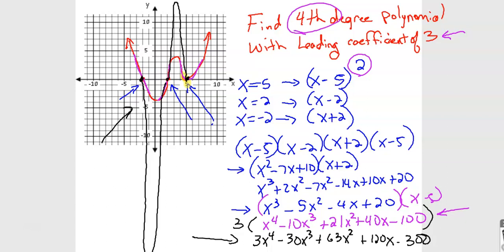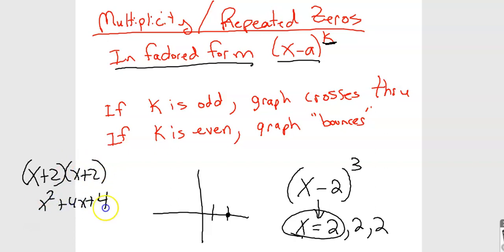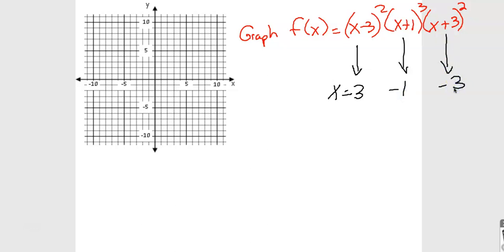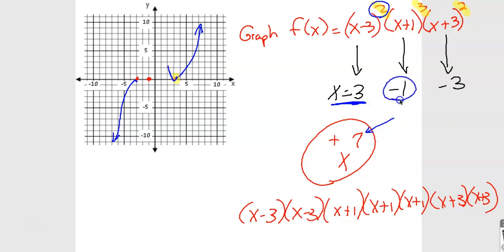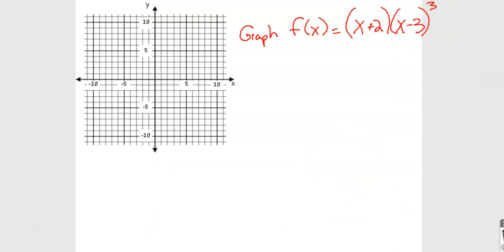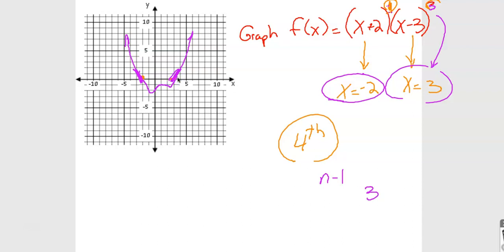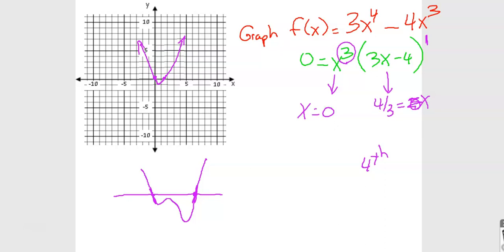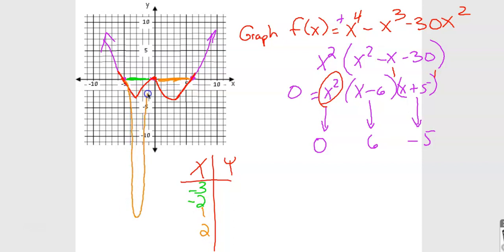Algebra3 3.2 Polynomials of Higher Degree part2